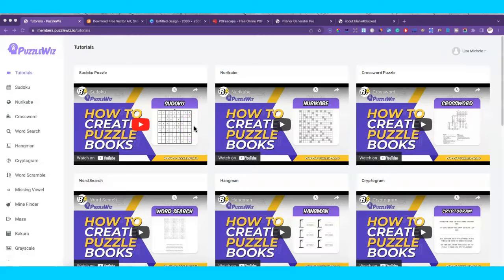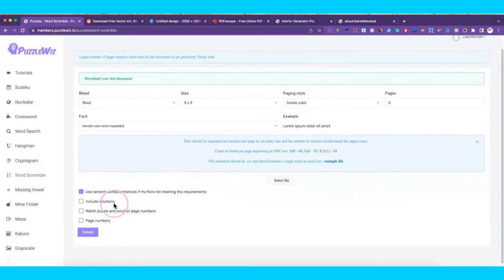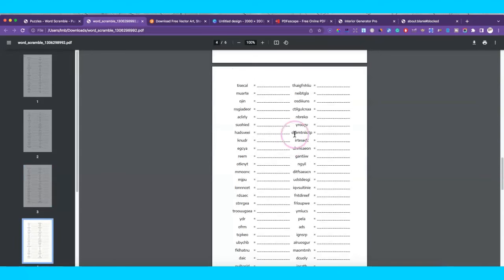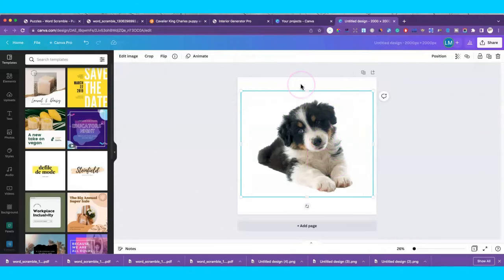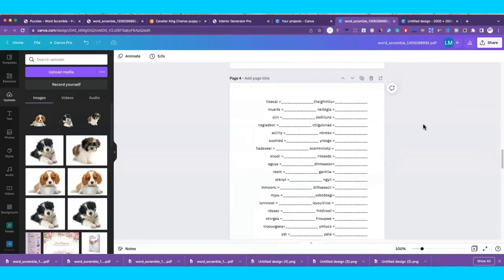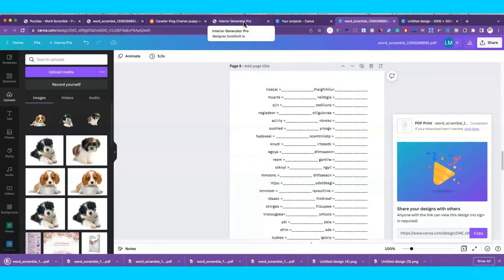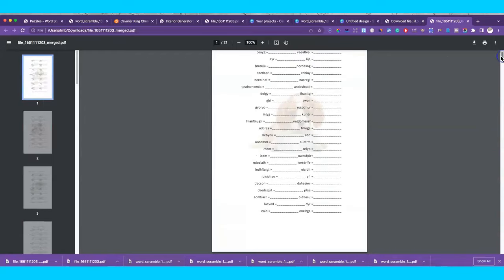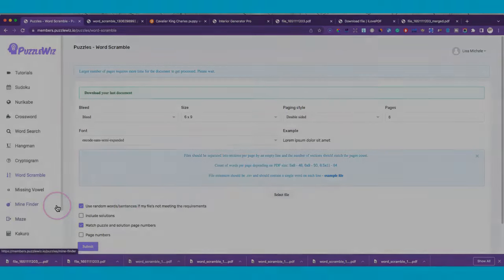How to Make a Scramble Puzzle; Amazon KDP Low Content Books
Learn how to make a word scramble puzzle in this Book Bolt, Vecteezy tutorial. If you want to sell Amazon KDP low content books and  activity books this video is for you. You'll see how to customize your book to stand out from the crowd! The secret is knowing how to distinguish yourself and this video will show you how.

LEARN HOW TO MAKE PASSIVE INCOME FROM HOME!

Invest in Your Business with a Professional Business Coach

💜Start and grow your online business faster within our community!💜
I Love Mondays Club is enrolling now. Group coaching, training, and exclusive content!

More Help With Starting an Online Business
✅ Listen to the Passive Income Group podcast!
✅ Etsy Blueprint: Start an Etsy Printables Shop the Right Way
✅ Etsy Printables Biz Blueprint - 22 page workbook to help you plan and organize your new Etsy shop. Before you launch, consider everything from your branding to your target niche. This blueprint makes the process easy!

✅LEARN HOW TO START A SIDE HUSTLE!

🕓Timestamps🕓
0:00 Introduction
0:46 Create word scramble using Book Bolt's Puzzle Wiz
3:43 Download vector images using Vecteezy
5:00 Remove background from images using Canva
7:30 Customize puzzle book using Canva
9:40 Use Book Bolt's interior generator pro
11:44 Review templates inside of Book Bolt's interior generator pro

This video is about: Amazon kdp activity book,how to make puzzle books,how to make scramble puzzle,kindle direct publishing 2022,make money online 2022,how to make puzzle book kdp,make easy word scramble,make money selling books on amazon,how to make money selling low content books,make money selling books online,book bolt,book bolt interior designer,book bolt free account,vecteezy kdp,vecteezy tutorial,ilovepdf edit pdf,ilovepdf merge